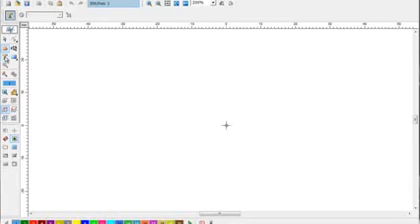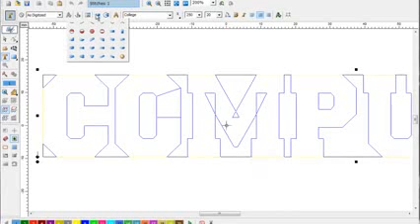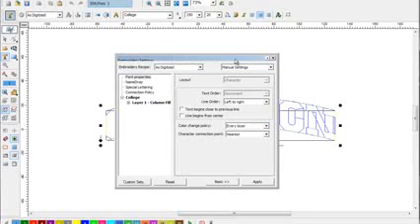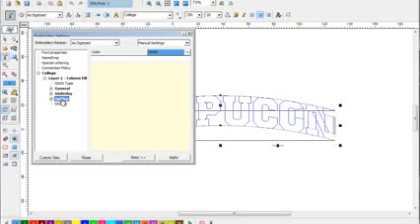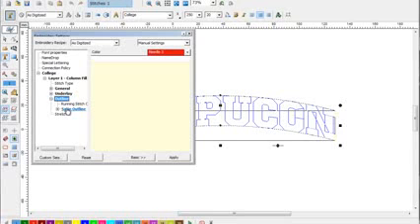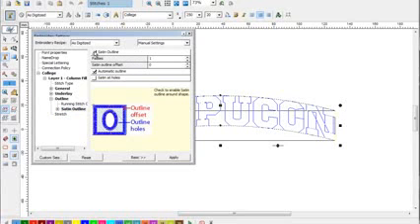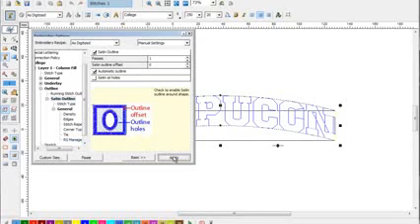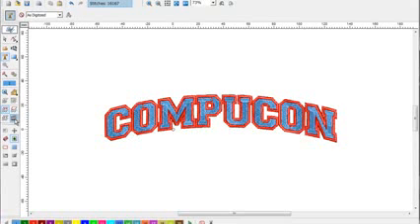Tutorial Edición de bordados con el programa de picaje